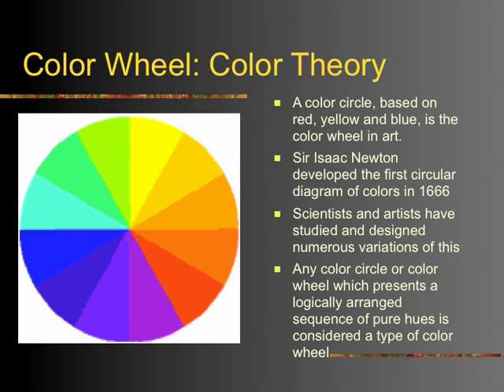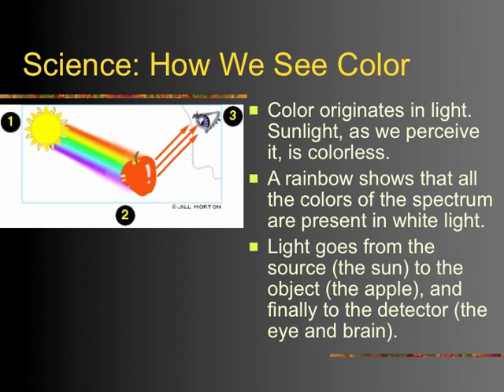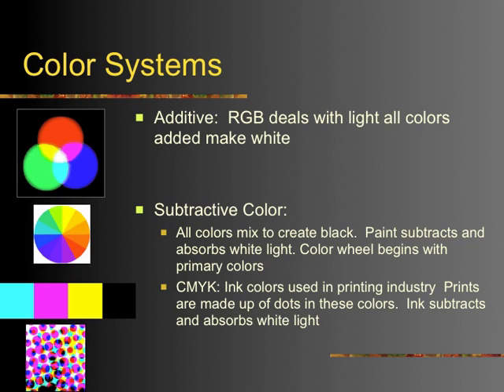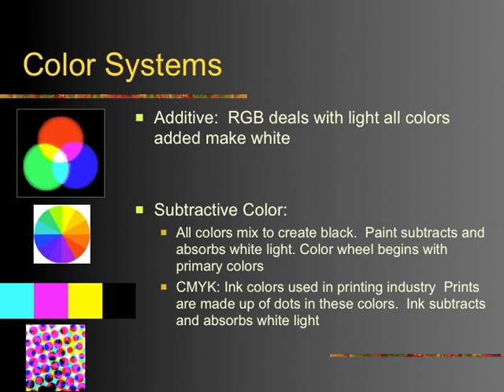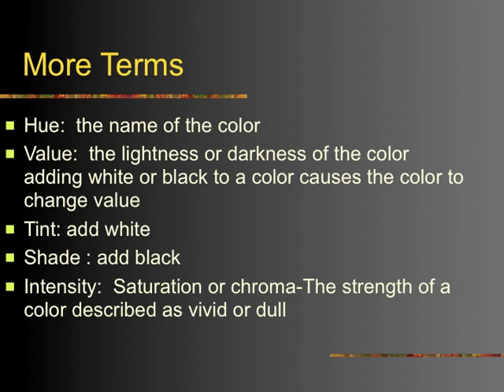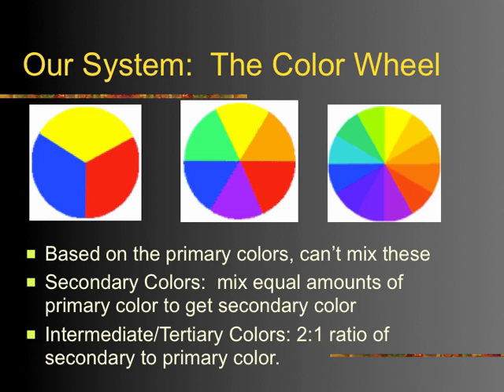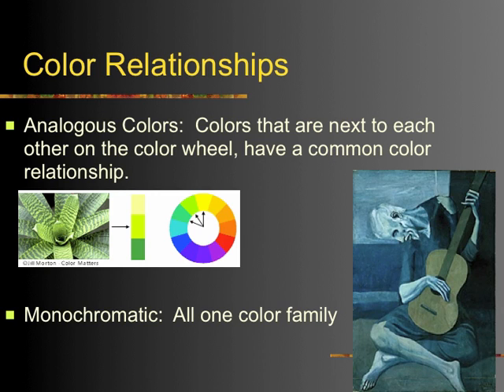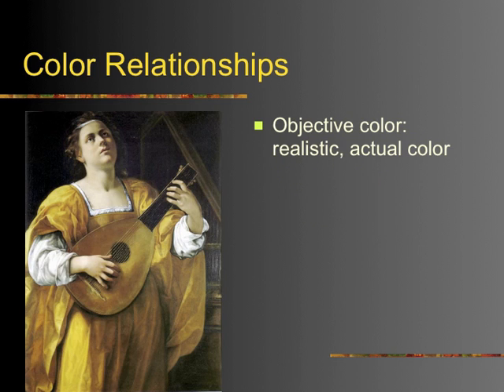Color Theory Broadband